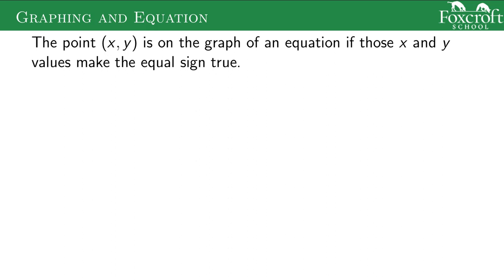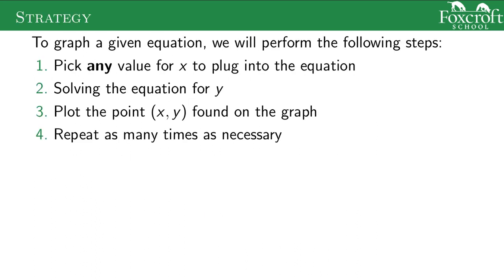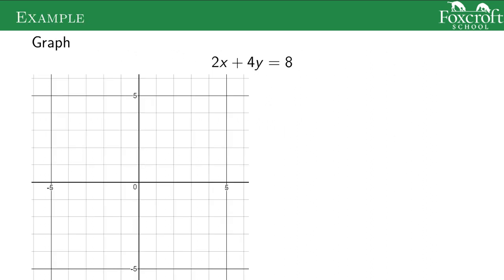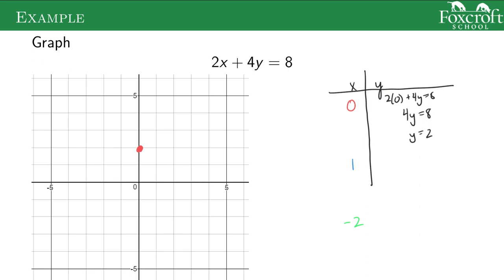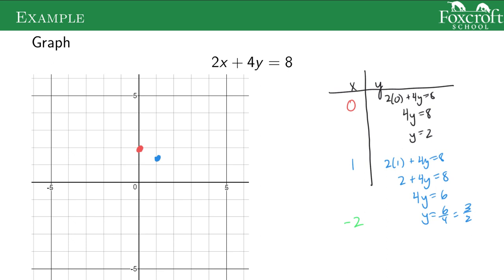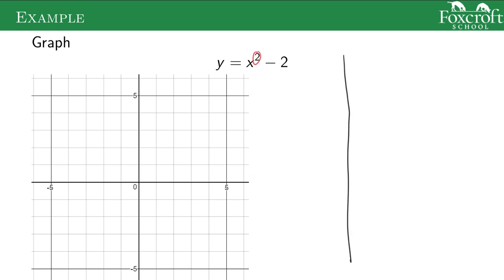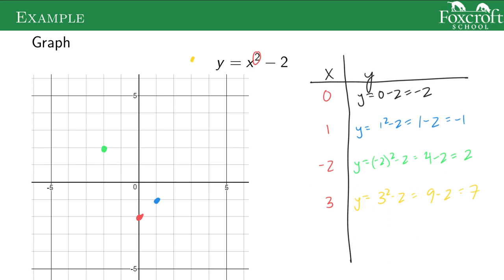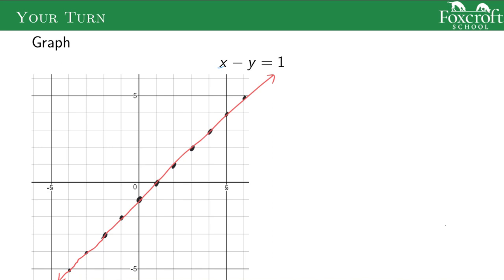Graphing an Equation